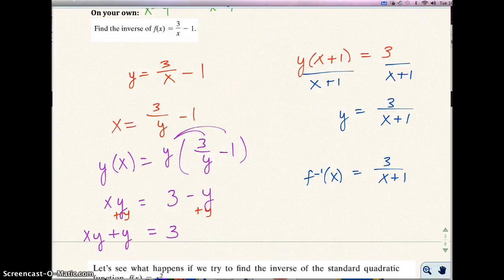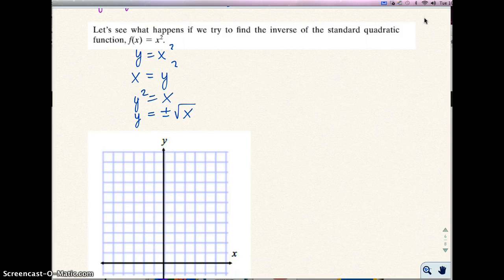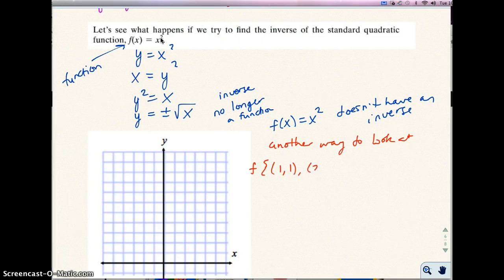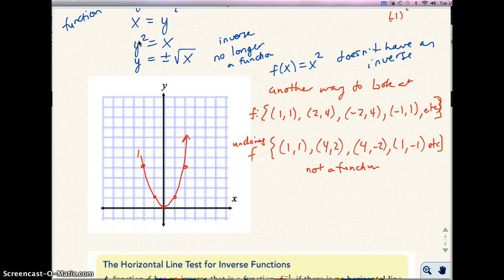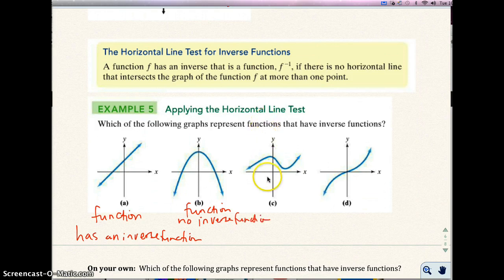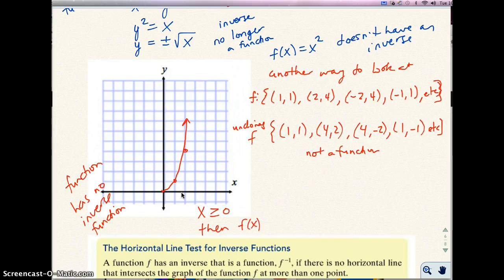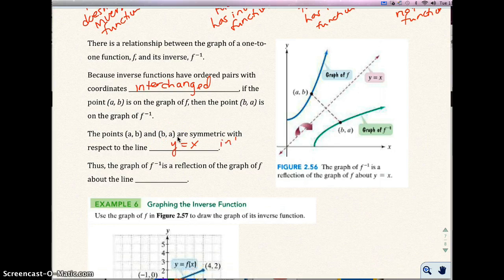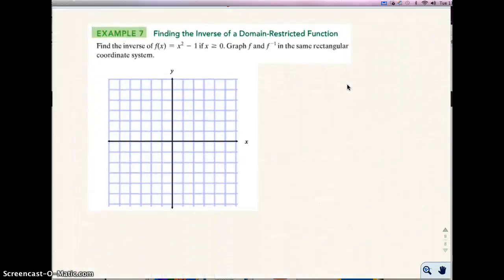2.7 Inverse Functions (Part 2)